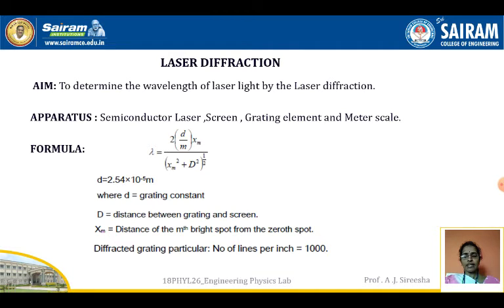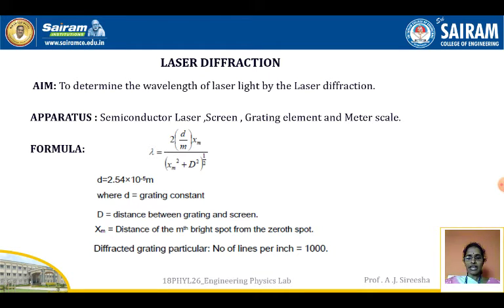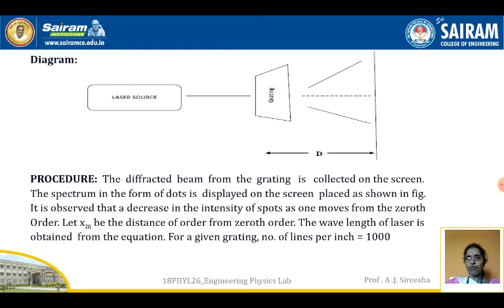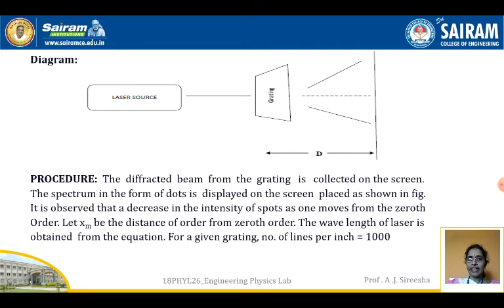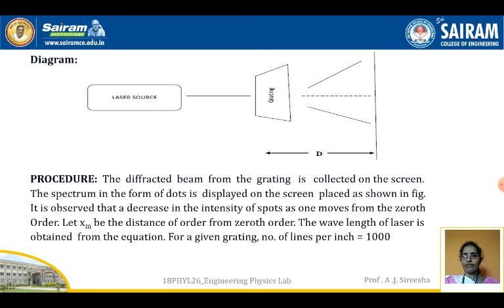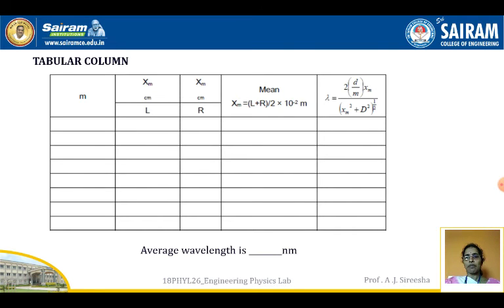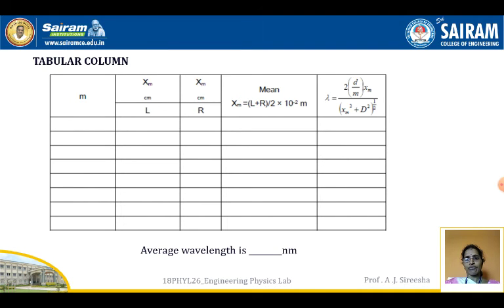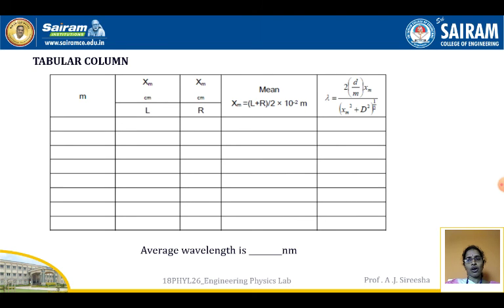Lab video_18PHYL26_Expt no 8_Laser_Sireesha AJ and Prakash V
Click below link for demonstration